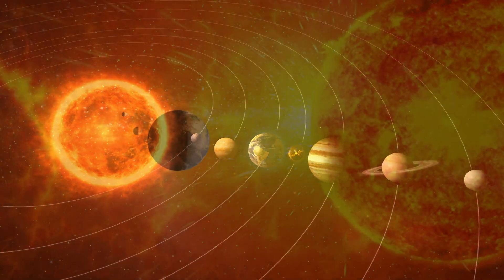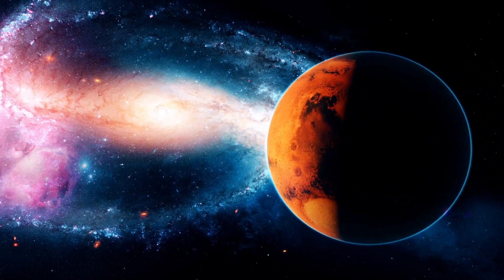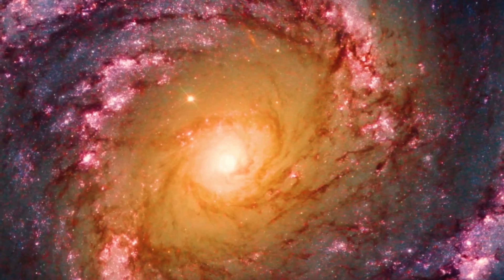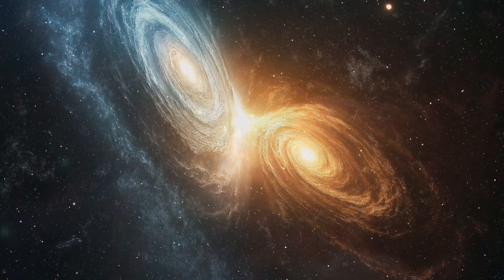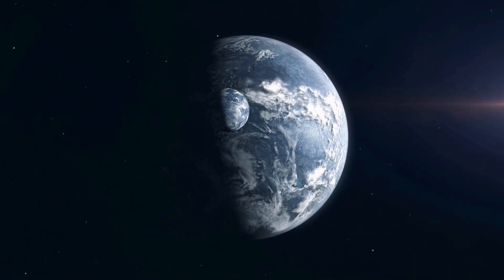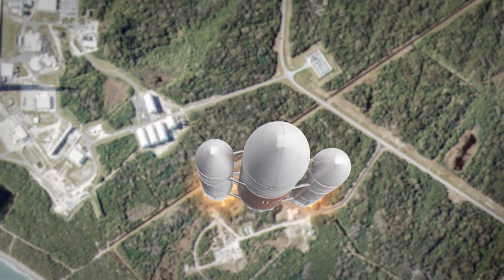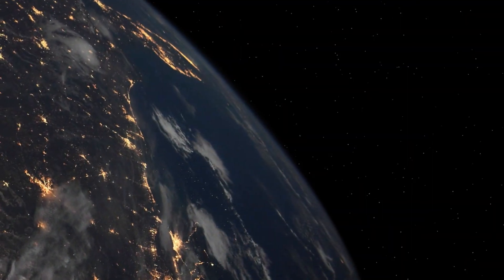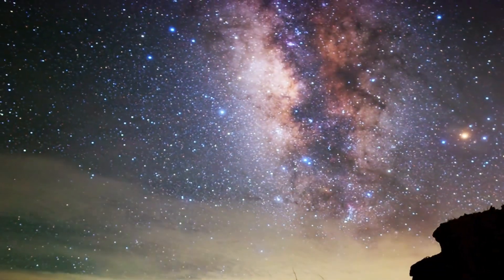4k video ultra hd solar system new documentary | space travel to alien worlds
4k video ultra hd solar system new documentary | space travel to alien worlds
journey through space in 4K Ultra HD! While our previous video explored the Solar System, this full space documentary takes you to the edge of the known universe. Witness the birth of stars, the mystery of Black Holes, and the future of human space exploration.
This 4K video covers everything from the Big Bang Theory to the latest discoveries by the James Webb Space Telescope (JWST). If you are looking for real space footage and scientific facts about our cosmos, this video is for you.
🚀 Key Topics Covered in this Video:
• Cosmic Journey: Travel beyond Mars and Jupiter into deep space.
• Origins: How the universe began with the Big Bang.
• Mysteries: What is inside a Black Hole and Dark Matter?
• Alien Life: Are we alone? The search for Exoplanets.
• Future Tech: SpaceX Starship, NASA Artemis Mission, and Mars Colonization.
Experience the beauty of astronomy with high-quality 4K visuals. Perfect for students, space enthusiasts, and 4K TV testing.
📌 Chapters:
00:00 - Journey from Earth to Deep Space
01:30 - The Solar System & Beyond
03:15 - The Big Bang & Cosmic Timeline
04:50 - Inside a Black Hole (Visuals)
06:05 - Searching for Alien Life (Exoplanets)